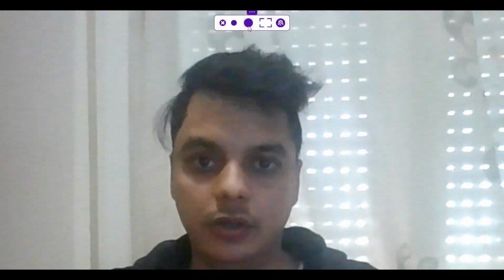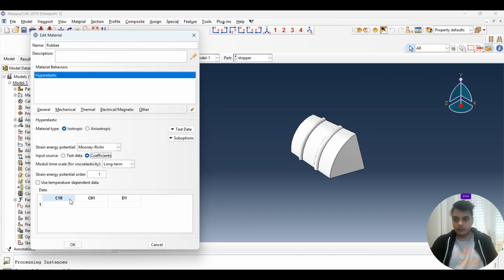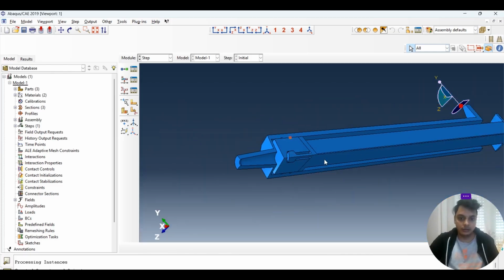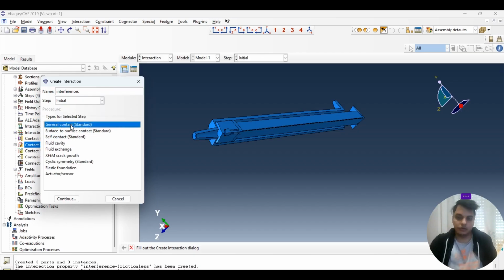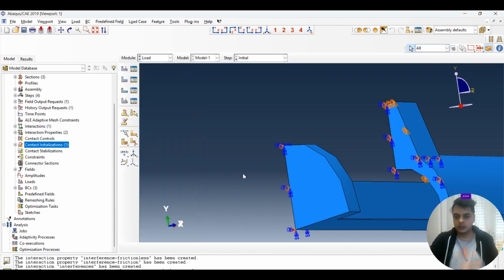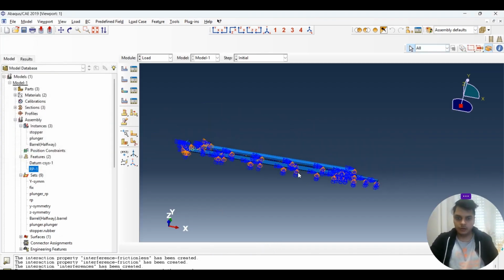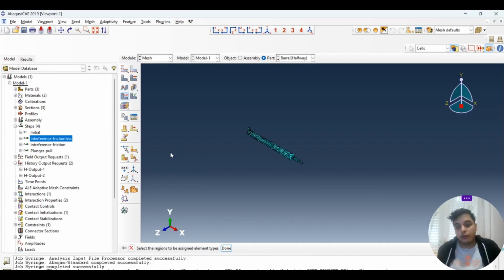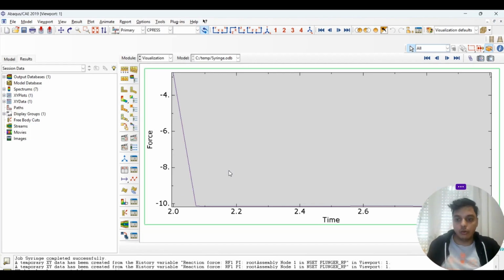Finite Element Analysis of a Syringe | Reaction Forces, Material Behavior & Contact Interactions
Hello to all! In this video, I demonstrate a Finite Element Analysis (FEA) of a medical syringe, focusing on the reaction forces required to pull the plunger. The syringe consists of three key components:
🔹 Barrel – Made of ABS plastic
🔹 Plunger – Made of ABS plastic
🔹 Stopper – Made of elastomer (modeled using the Mooney-Rivlin material model)

One of the most critical aspects of this analysis is defining the interaction properties between different components. For this case, I have incorporated:
✅ General contact – For overall interaction handling
✅ Surface-to-surface contact – To ensure precise contact definition where necessary

The focus of this analysis is to understand:
✅ How to define boundary conditions and symmetry
✅ How to apply loads at different steps
✅ How to ensure reliable results using proper material modeling
✅ How to properly define contact interactions for realistic simulation behavior

By mastering this analysis, you will gain a deeper understanding of how contact mechanics and material behavior influence simulation results. This tutorial builds on my SolidWorks syringe design and assembly video, so be sure to check that out!

If you have any specific FEA challenges or requests, drop them in the comments—I’d be happy to explore them! 🚀

Solidworks tutorial and syringe design:    • 🚀 SOLIDWORKS for Beginners! 🏥 | Design & A...